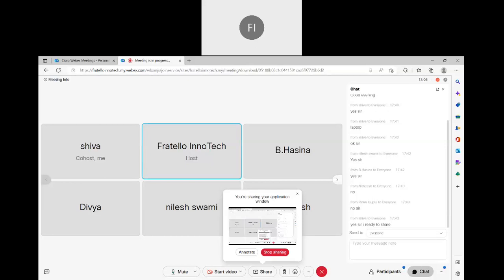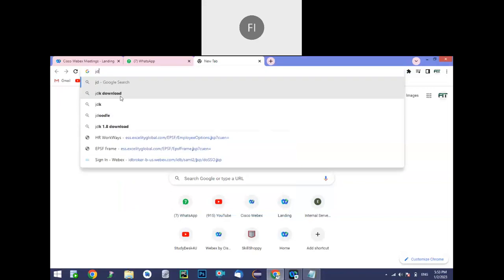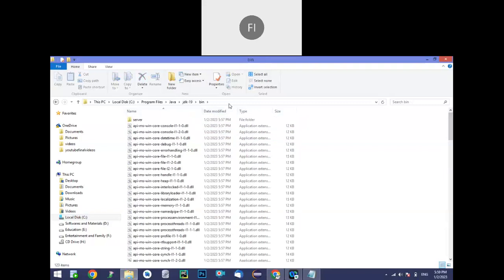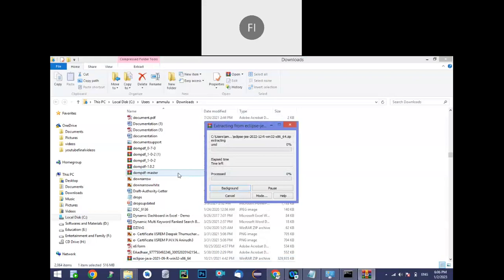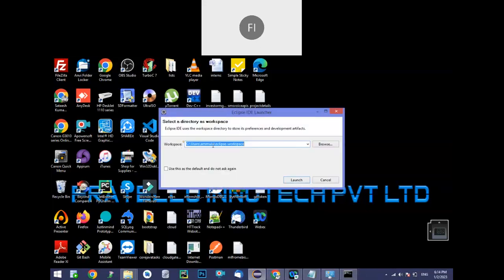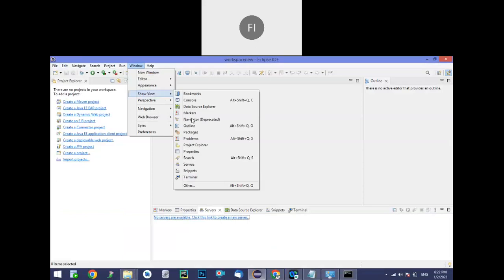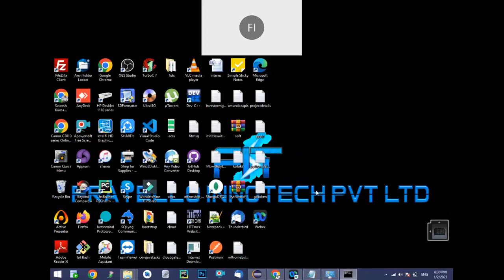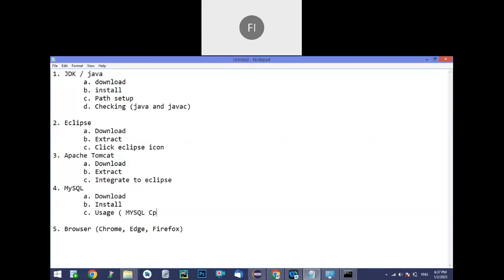Java Eclipse Tomcat MySql Installation 02_01_2022_Class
1. JDK / java
 b. install
        c. Path setup
 d. Checking (java and javac)

2. Eclipse
 b. Extract
 c. Click eclipse icon
3. Apache Tomcat
 b. Extract
        c. Integrate to eclipse
4. MySQL
 b. Install
 c. Usage ( MYSQL Command client)

5. Browser (Chrome, Edge, Firefox)

And,
About Channel,
Hey Guys,,,
And
Finally,
Thank u...